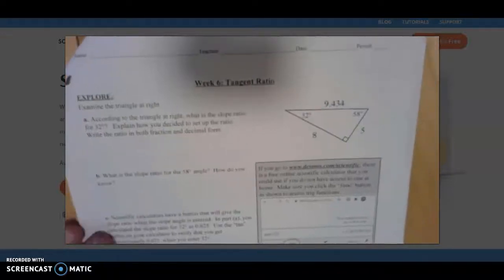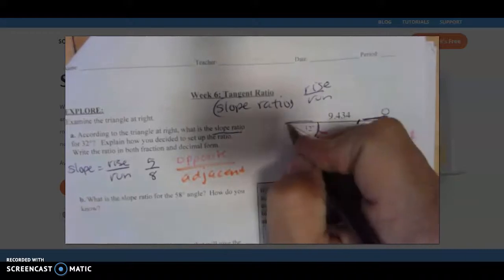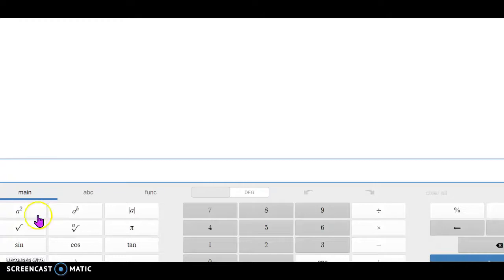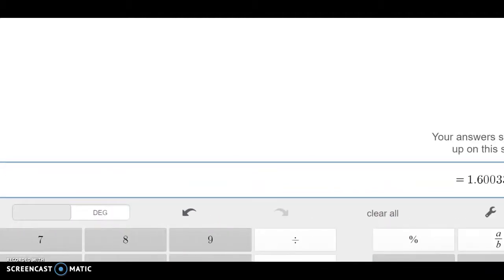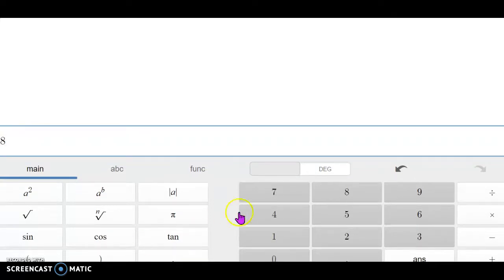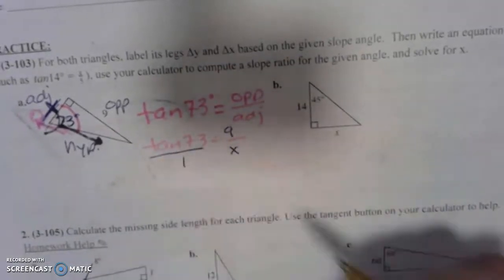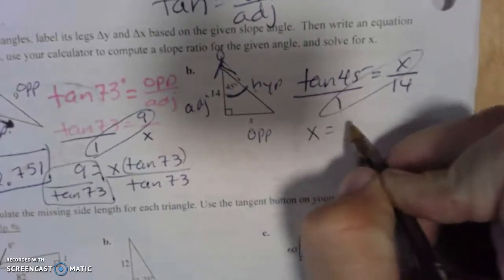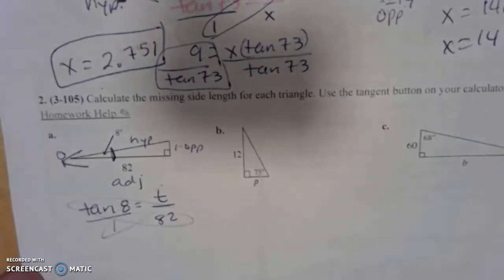IM2 W6 V2 Tangent Ratio